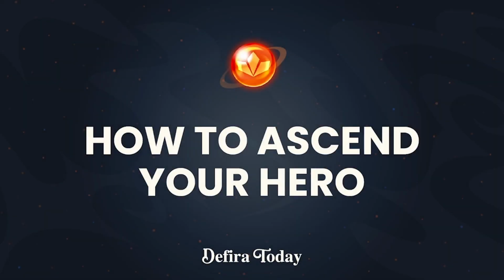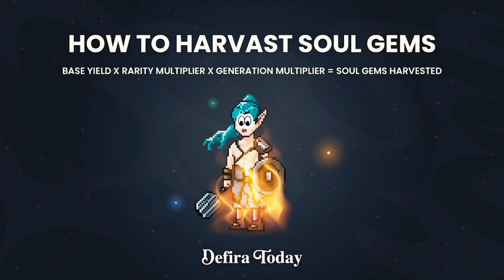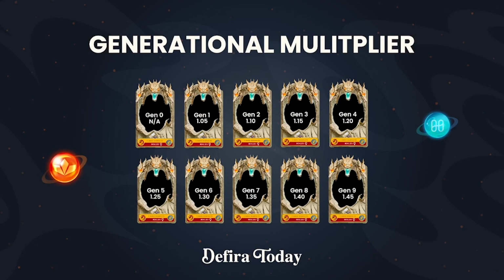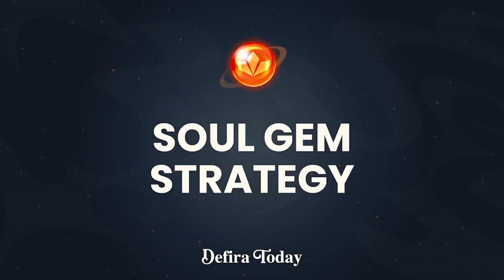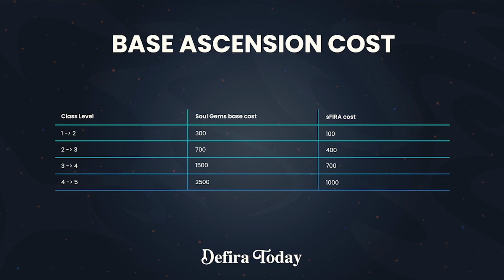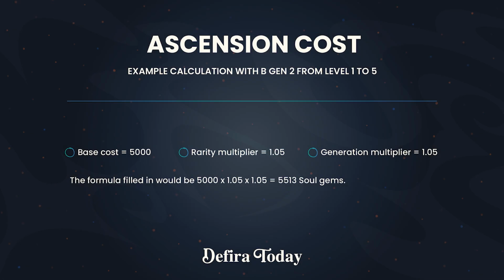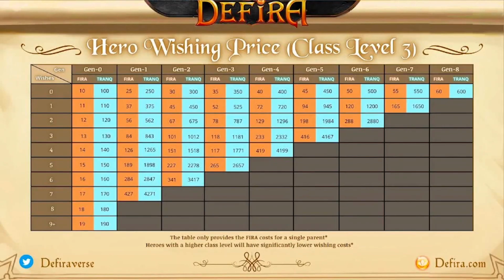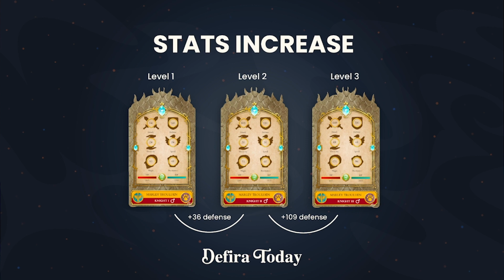Defira - Complete ascension guide + best strategy to gain soul gems!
All you need to know about ascending your heroes in Defira.

-TIMESTAMPS-

00:40 What is ascension
01:20 Soul Gems
02:25 Harvesting Soul Gems
04:31 Soul Gem strategy
05:23 Cost of ascension
07:47 Wishing cost reduction
09:15 Ascension stat increase

Follow The Defira Fam on Twitter!

Gamefi
Crypto Gaming
Harmony One
Best Harmony Project
Blockchain games
NFT Games
Crypto Gem